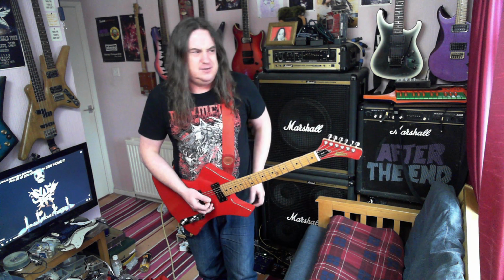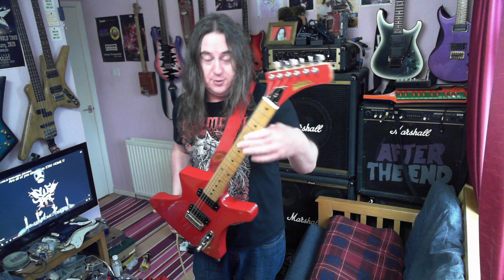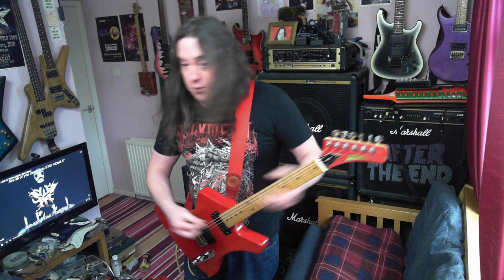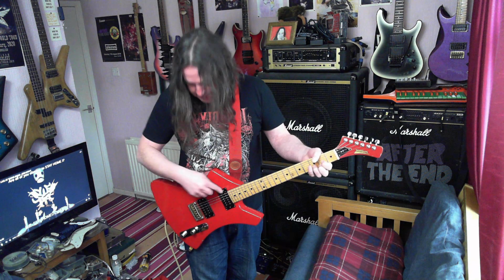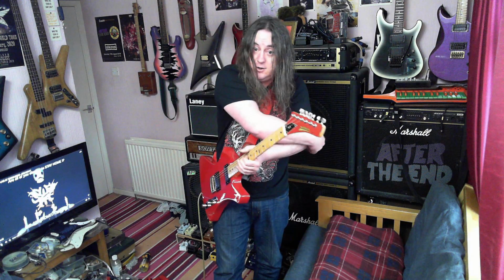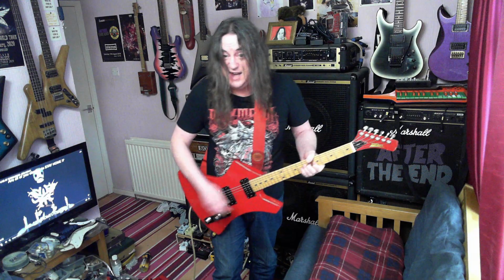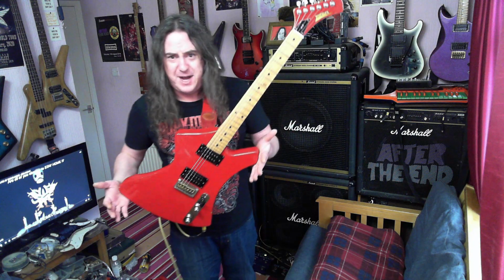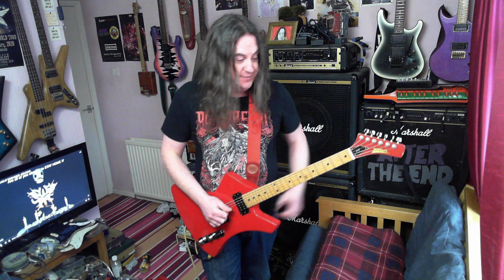washburn a5 1983 mods "red night"